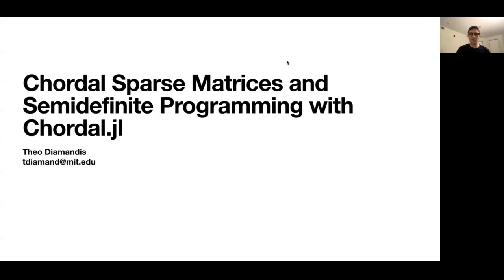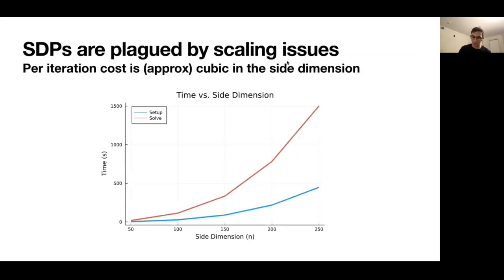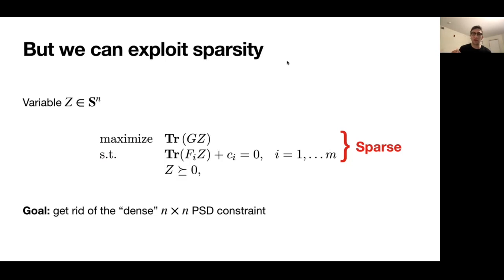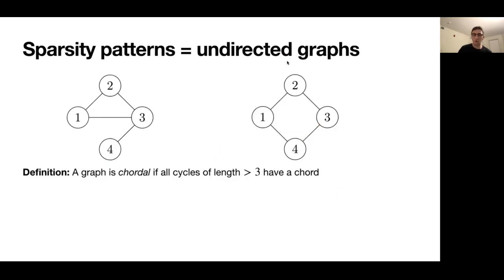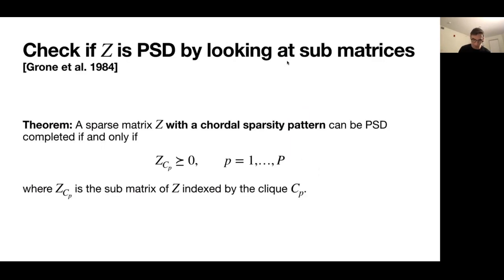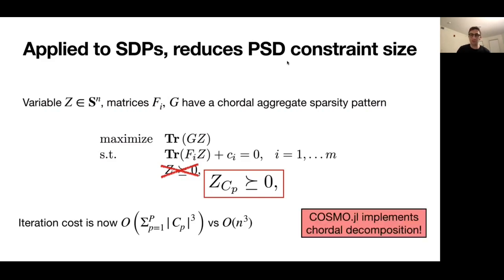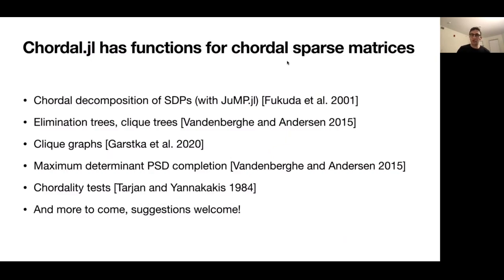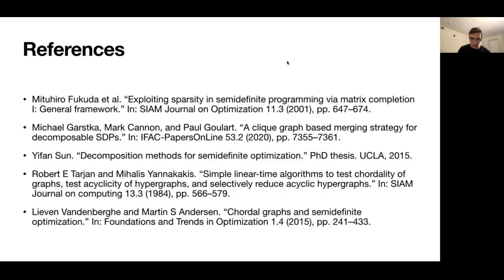Sparse Matrix Decomposition and Completion with Chordal.jl | Theo Diamandis | JuliaCon2021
Abstract:
We will introduce Chordal.jl, which includes several extensible algorithms for sparse matrices with a chordal sparsity pattern. We will overview the algorithms in this package and showcase their application in sparse semidefinite programming.

00:00 Welcome!
00:10 Help us add time stamps for this video! See the description for details.